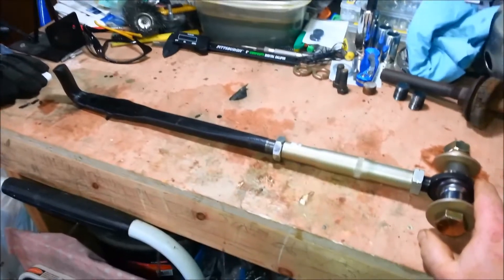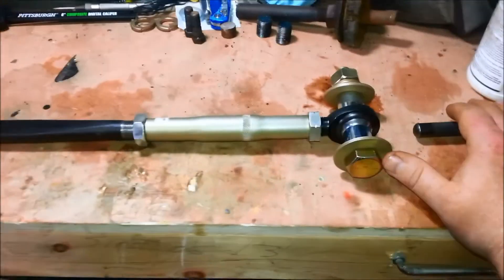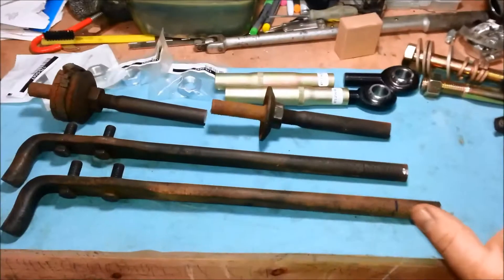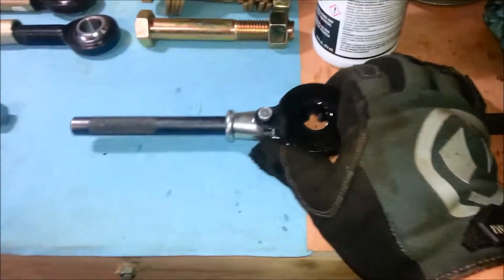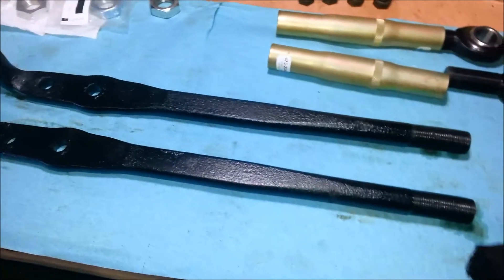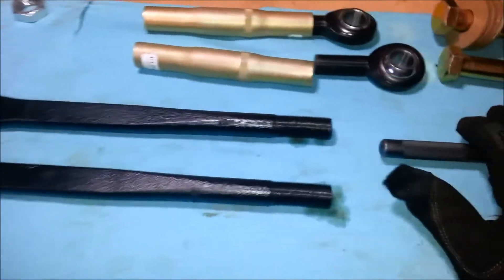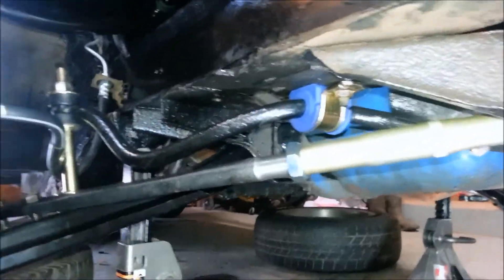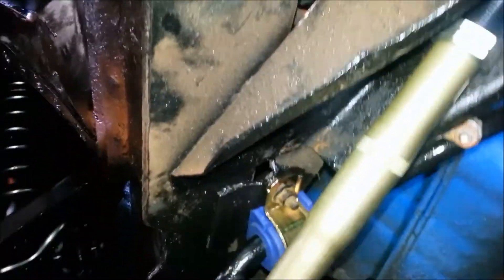Ep 01 StrutRods - 1967 Mustang DIY adjustable strut rods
This is a video of DIY adjustable Strut Rods

special thanks to Daze Cars for the initial concept

Speedway Motors
Pro-1 Chromoly Heim Joint Rod Ends, 3/4-16 LH Male 1750707
Thin Steel Jam Nut, 3/4-16 LH 1750447
Thin Steel Jam Nut, 3/4-16 RH 1750247

Ebay (motorsportswarehousedirect)
6" Steel Swedge Tube 1"OD 3/4"-16 Threads IMCA Swedged

Tractor Supply
3/4" Grade 8 - 5" bolt
3/4" Grade 8 Flat Washer
3/4" Grade 8 Lock Washer
3/4" Grade 8 Nut
3/4" x 1" Spacer

Total= $73.09